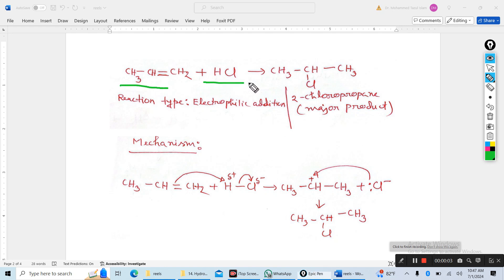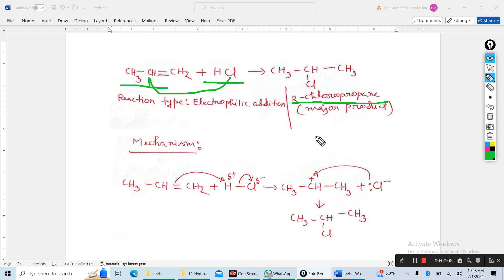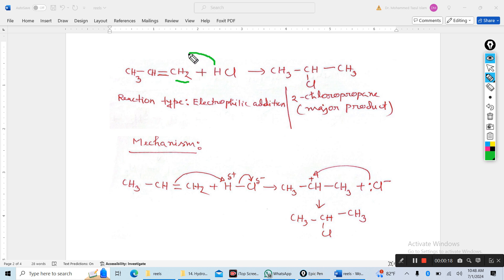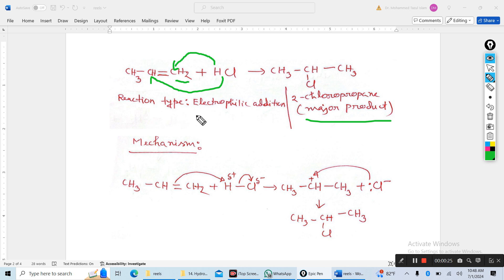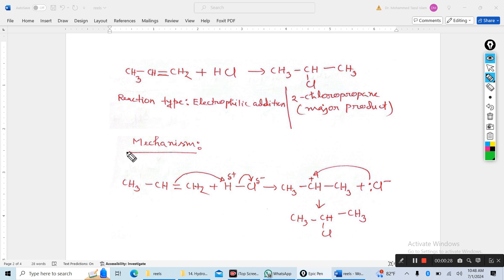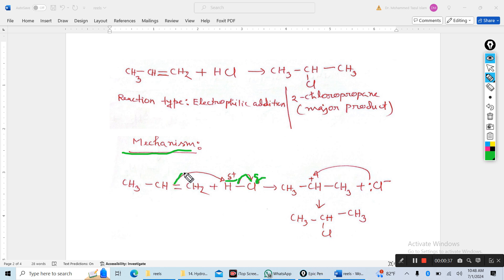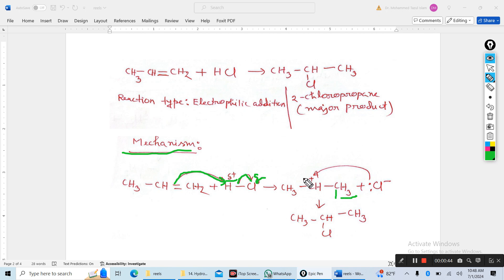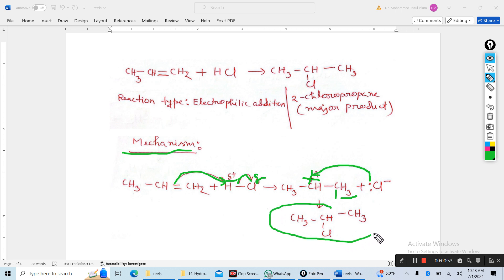Reaction of Propene with HCl and its mechanism.